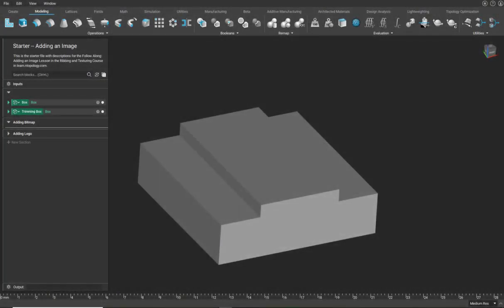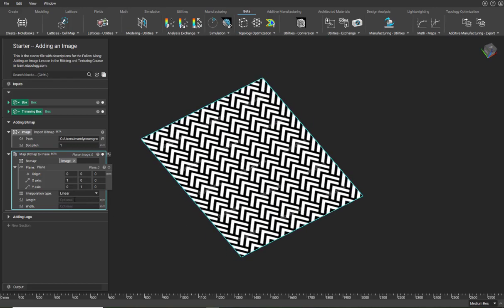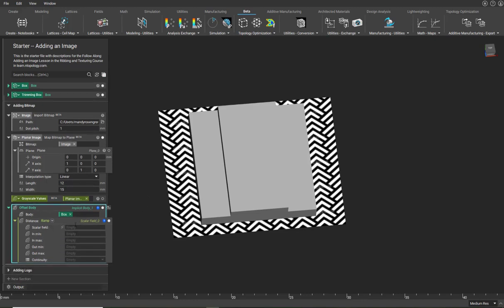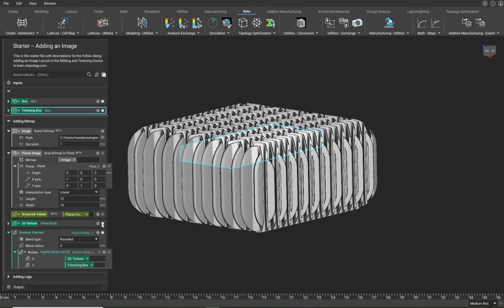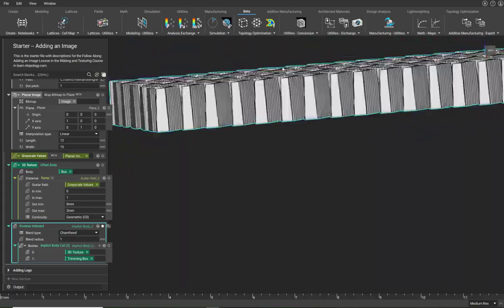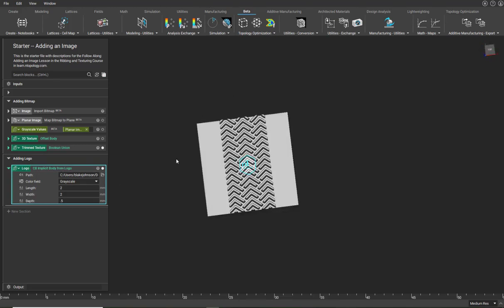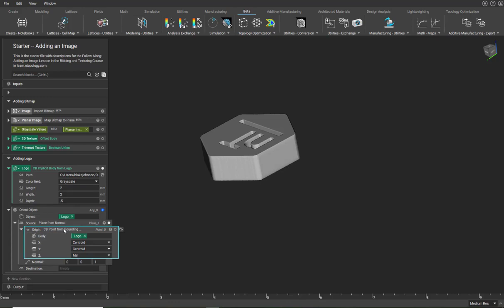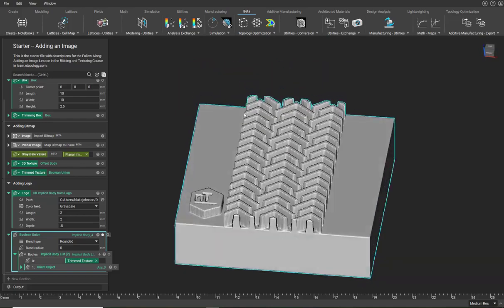Ribbing and Texturing: Follow Along: Adding an Image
This video demonstrates how to use bitmapping to add texture to a part. This video covers:

0:00 Intro
0:25 Adding Bitmap
8:27 Adding a Logo
12:35 Final Body

This video can be found on the nTop Learn site under the "Ribbing and Texturing" course: